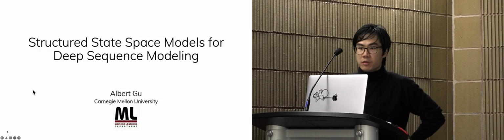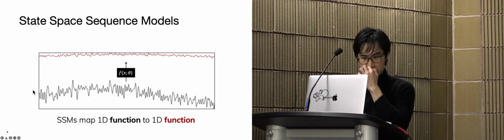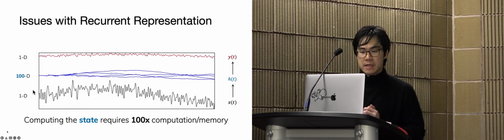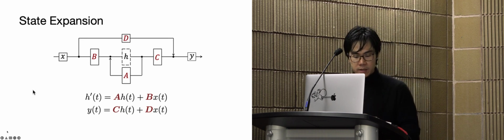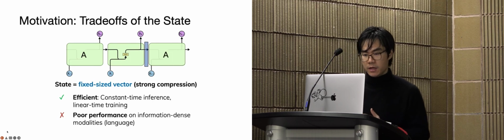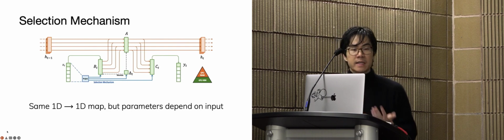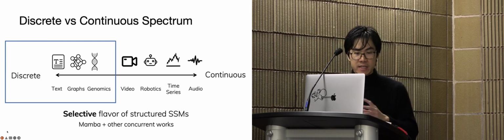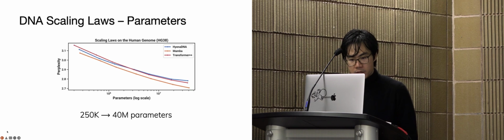Albert Gu: Structured State Space Models for Deep Sequence Modeling at NeurIPS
Albert Gu: The 100 Most Influential People in AI 2024